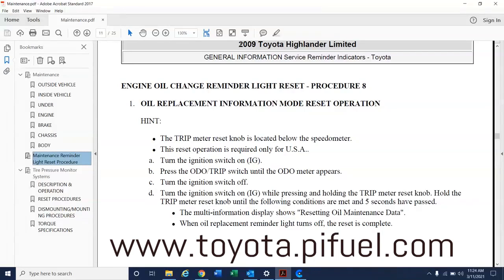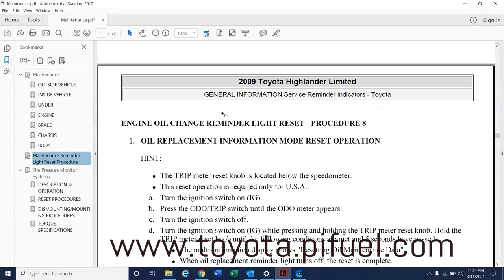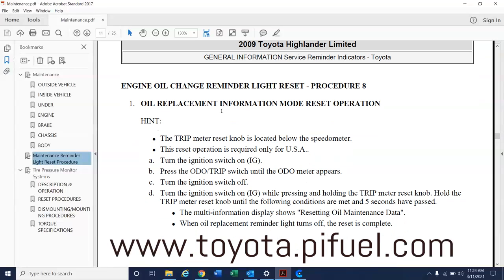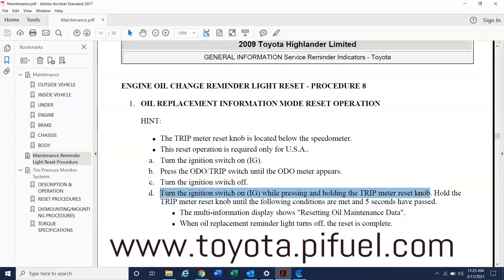How to reset oil light 2009 toyota highlander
This is a video on how to reset oil maint light on a 2009 toyota highlander.